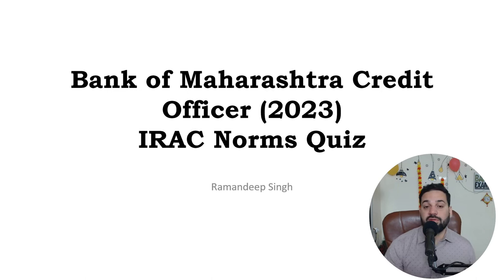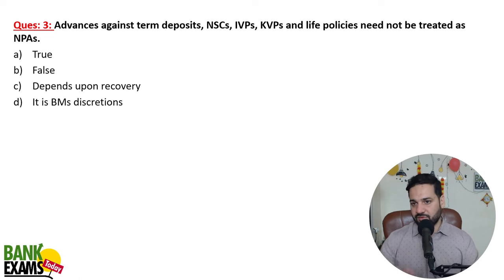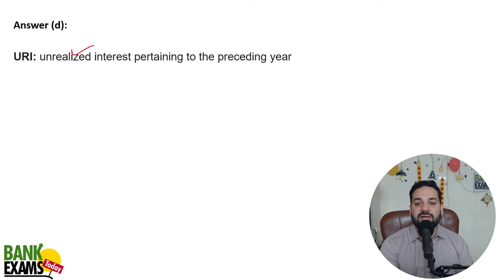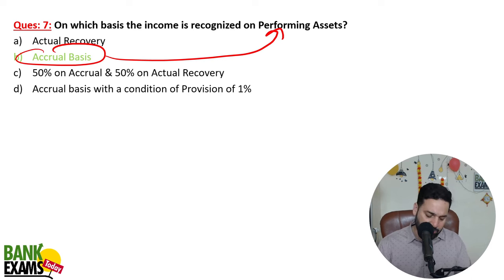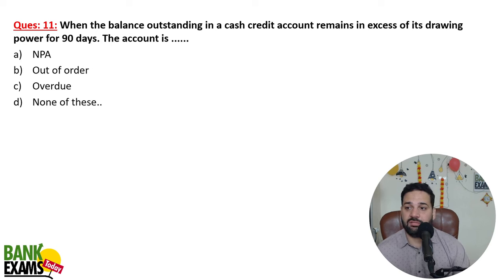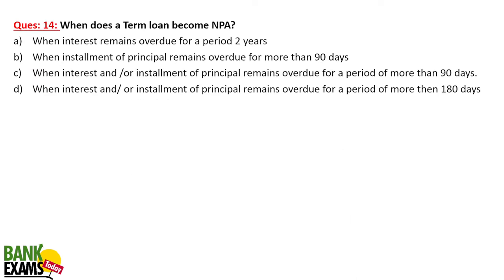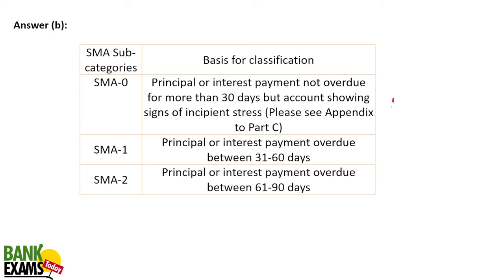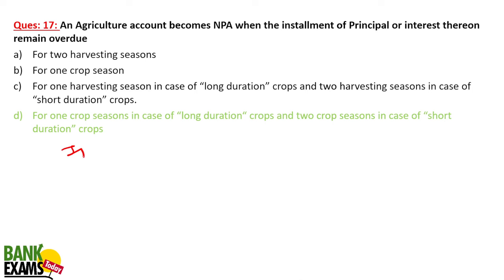Bank of Maharashtra Credit Officer 2023: IRAC Norms Class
The Bank of Maharashtra has released a notification for the recruitment of Credit Officers in MMGS Scale II & III for the project 2023-24. The recruitment is going on for a total of 100 vacancies. Today we are doing IRAC norms, it's an important topic which is repeated in Credit Officer exams.